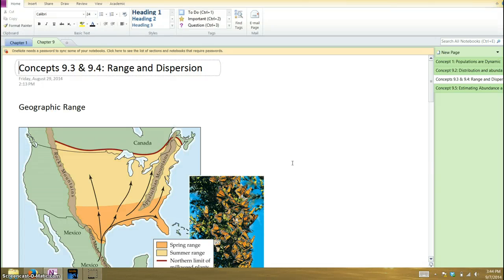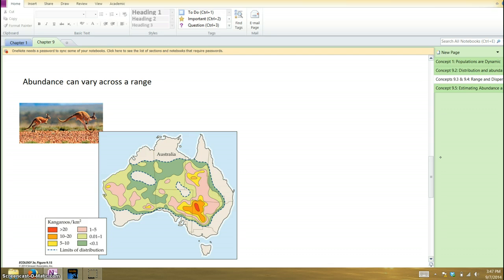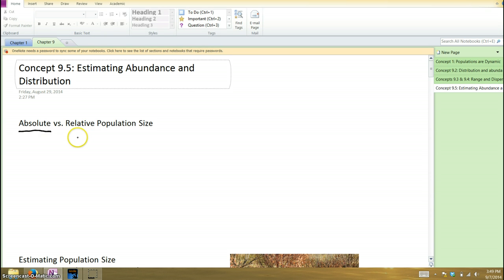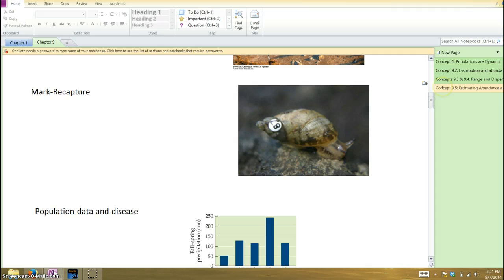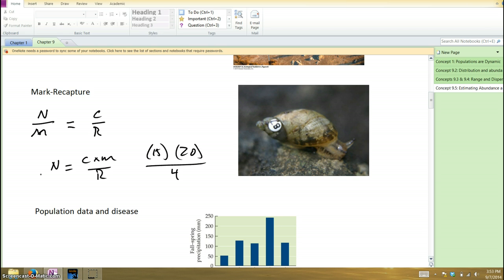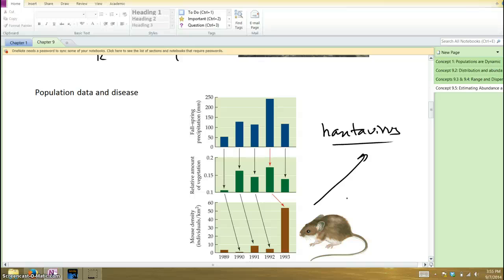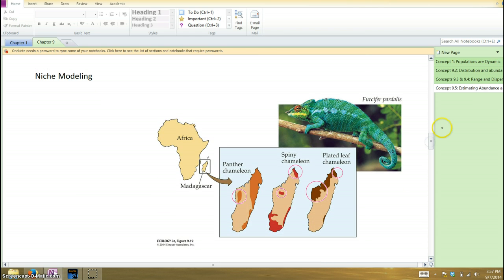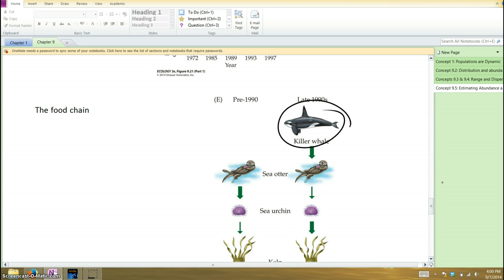Ecology Chapter 9 Video 2